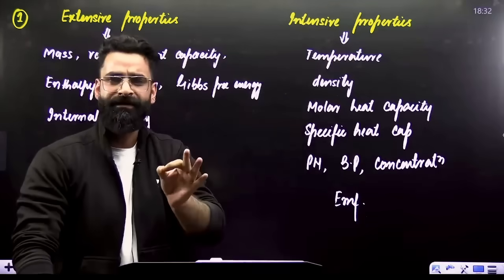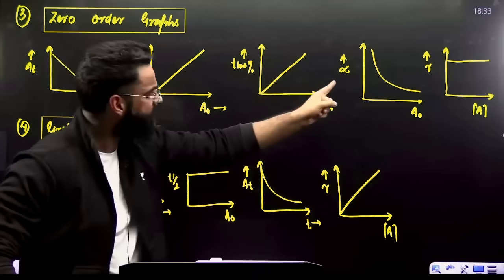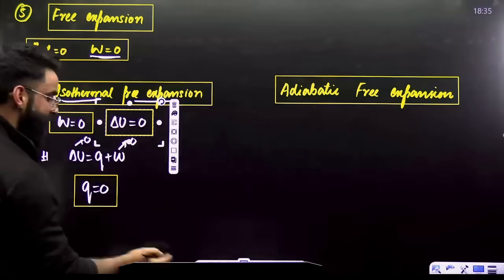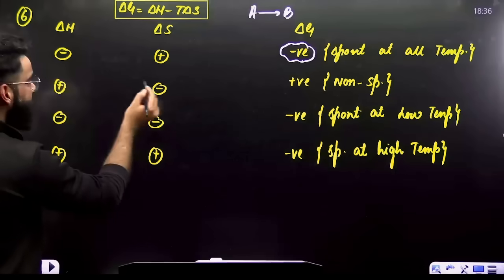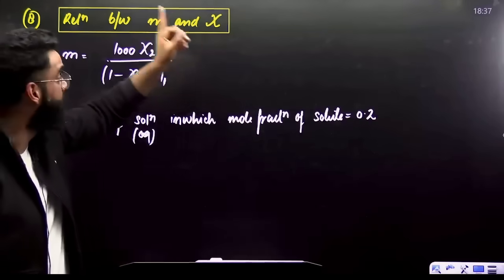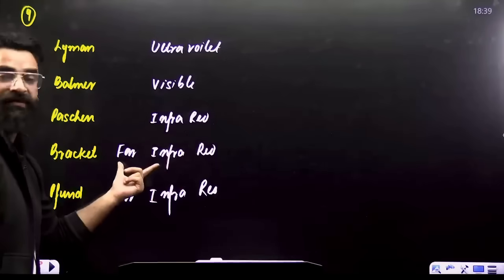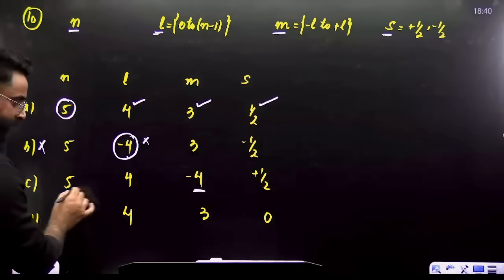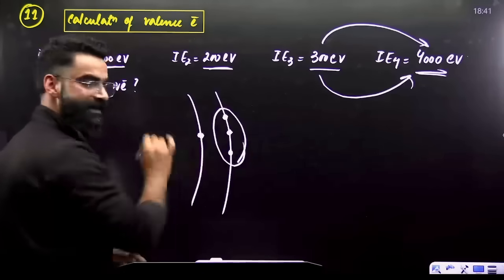🚀Yes! 50 Guaranteed Marks in 10 Min! Re-NEET 2026 | Wassim Bhat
🔥 50 Guaranteed MARKS IN JUST 10 MINUTES! | Re-NEET 2026 Power Session by Wassim Bhat 🔥

🚨 NEET 2026 Aspirants, this is the session you’ve been waiting for! 🚨

What if you could grab 50+ marks in only 10 minutes of smart preparation? In this explosive Re-NEET 2026 session, Wassim Bhat reveals the highest-yield concepts, exam-winning shortcuts, and game-changing strategies that can instantly boost your score.

💯 Whether you’re targeting 600+, 650+, or even 700+, this session is packed with the exact insights toppers use to stay ahead.

⚡ In this video:
✅ Most expected NEET 2026 concepts
✅ High-weightage questions & tricks
✅ Rapid revision strategy
✅ Score-boosting mistakes to avoid
✅ Last-minute preparation secrets

🎯 Don’t miss even a second — one concept from this session could be the difference between your dream medical college and missing the cutoff!

📌 Your Target Score for NEET 2026
📌 Which Subject Needs the Most Improvement?

🚀 The race for MBBS starts now. Are you ready to claim your 50 giant marks?